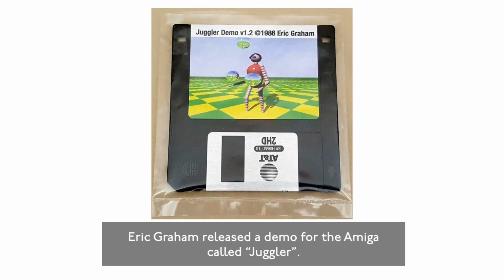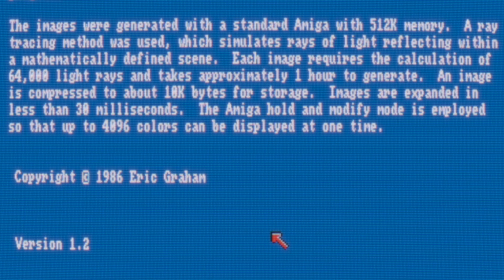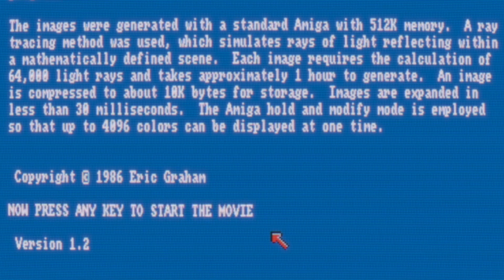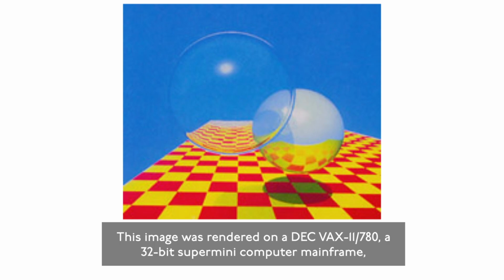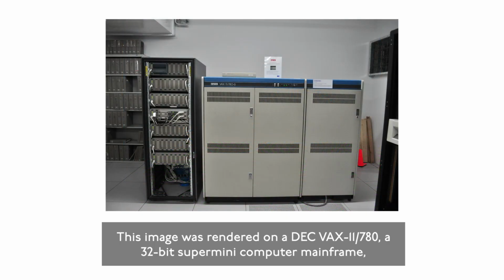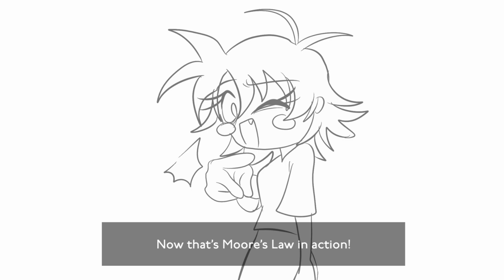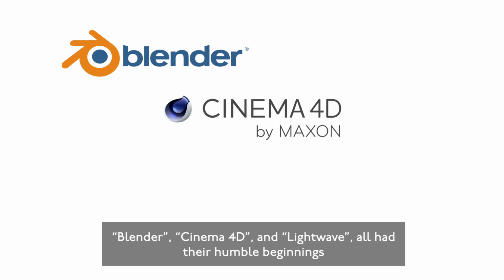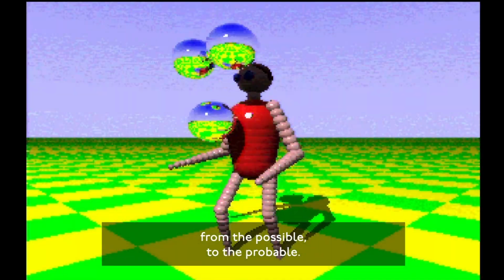Demo Nik Ep 6 - Juggler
This revolutionary showcase for Amiga-powered raytracing was demonstrated by Eric Graham in November 1986.